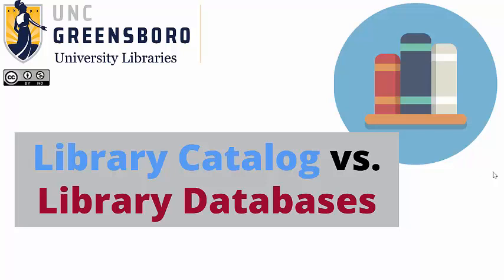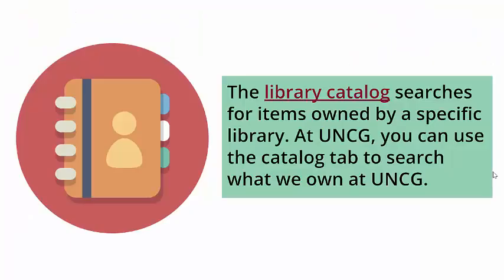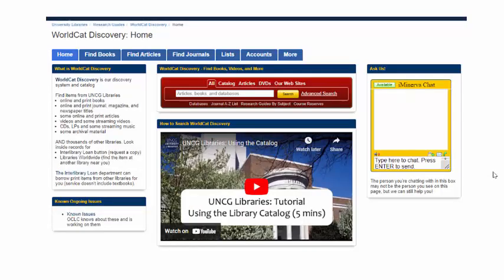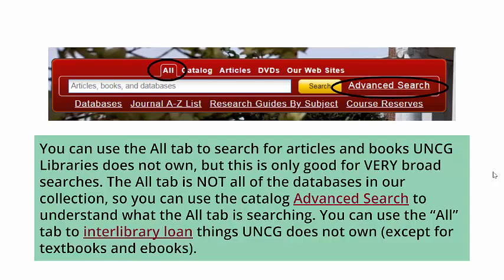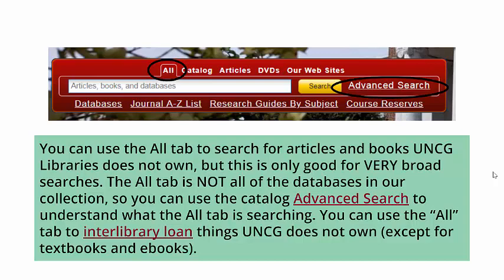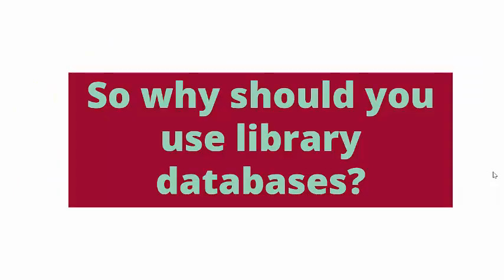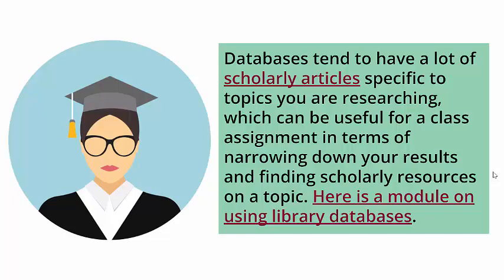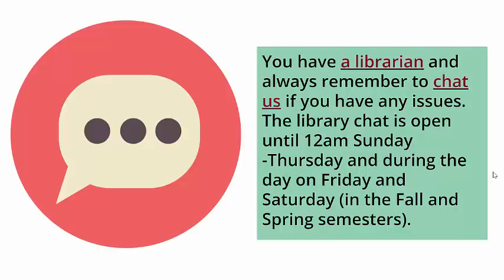UNCG Libraries: Library Catalog Versus Library Databases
-works best in present mode to access links

music from Podington-Bear-Sunset-Stroll-Into-The-Wood